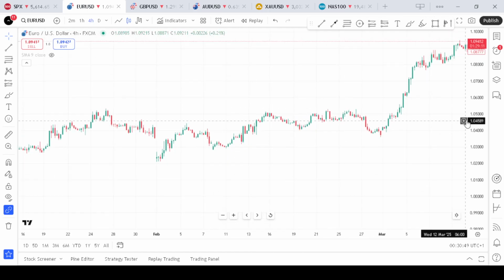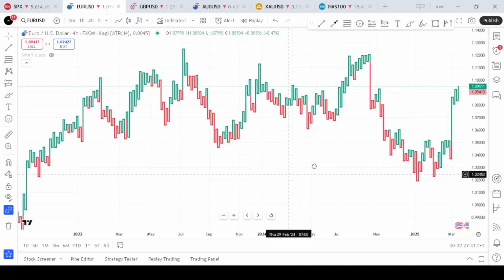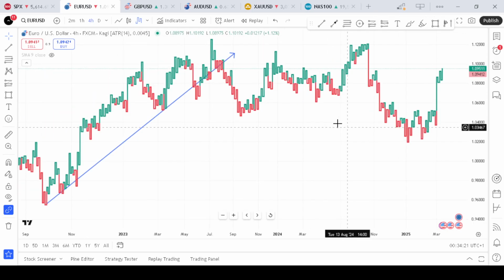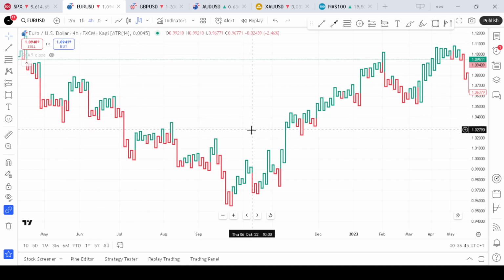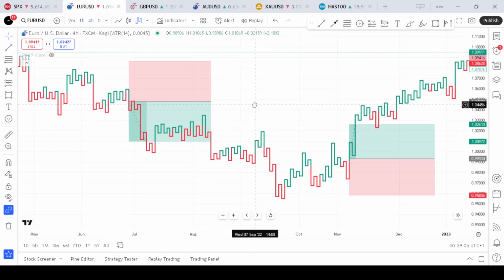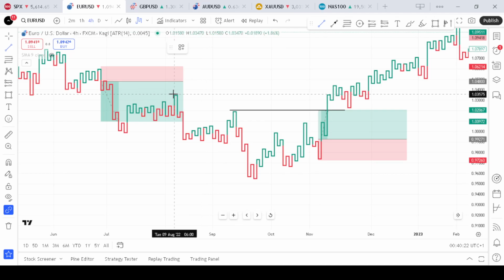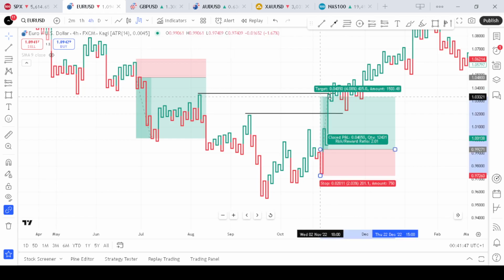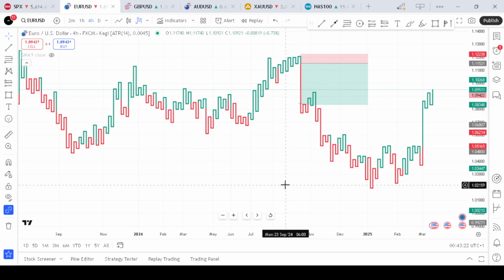Kagi Indicator for MT4 & MT5 - Unlock the Power of Kagi Charts with this Game Changing Trading Tool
Kagi charts are an ancient yet powerful tool for traders, offering a unique perspective on market trends by filtering out noise and focusing on significant price movements.

In this video, we explore how Kagi charts work and how they can enhance your trading strategy. Whether you’re a beginner or an experienced trader, understanding Kagi charts can give you a competitive edge in the market.

By watching this video, you’ll learn how to set up Kagi charts, identify trends, and use them to make more informed trading decisions.